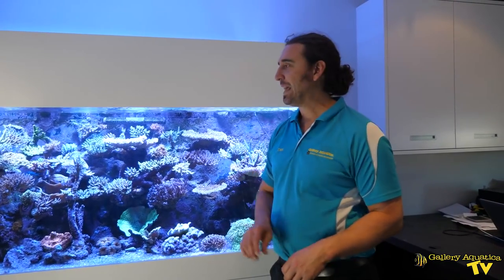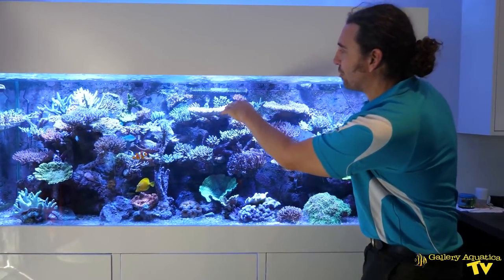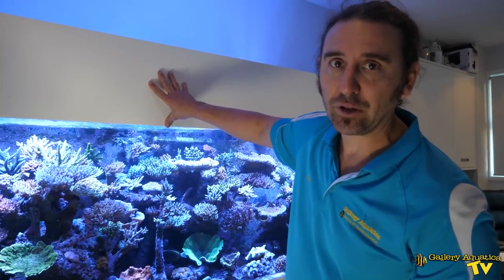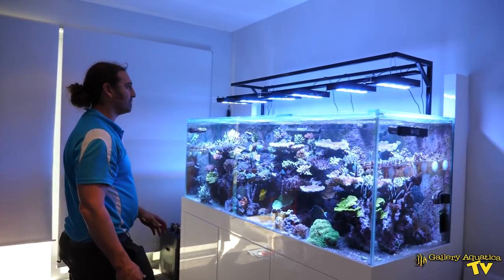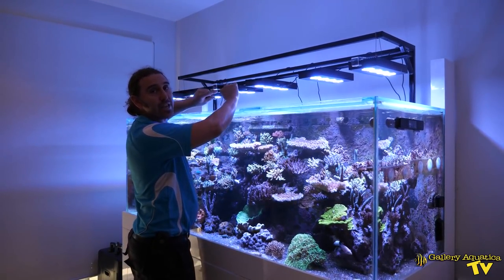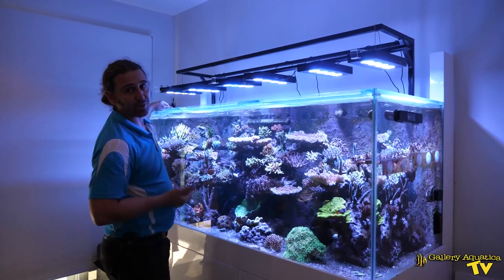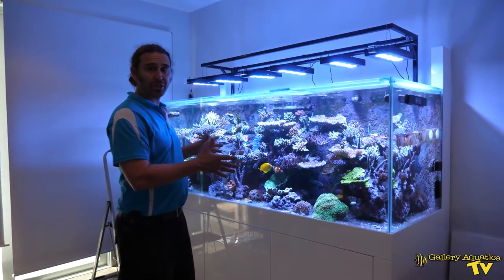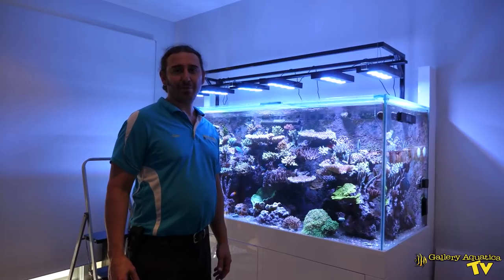Welcome to Acromagic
Join Cam as he visits Acromagic Corals, a new fragger in Brisbane, we get to see his epic tank the beautiful mother colonies call home, and we get to take some frags back for the store!